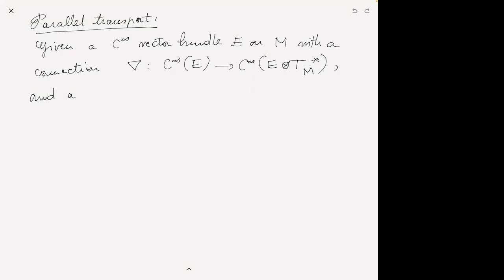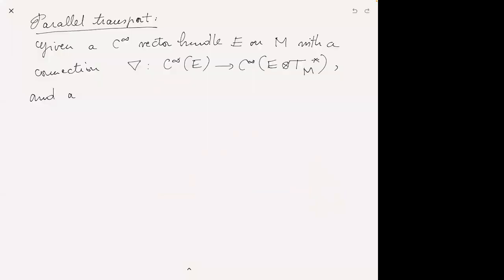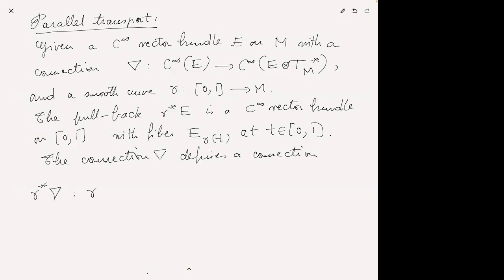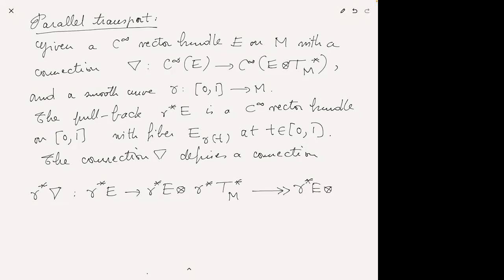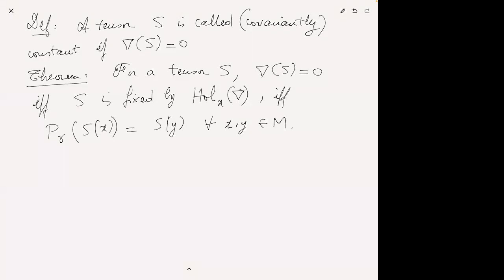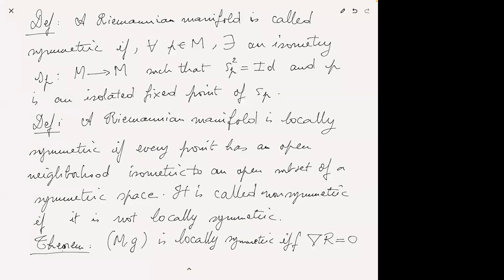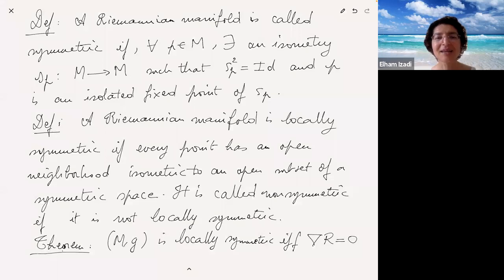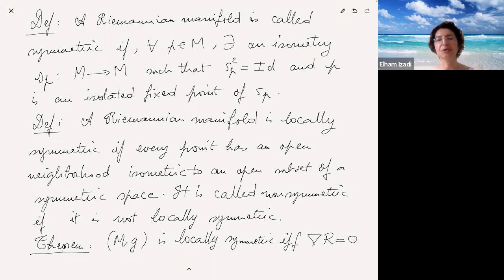Hyperkähler manifolds, an introduction I – part2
Speaker: Elham IZADI (University of California, USA)
2021_07_19-16_55-smr3609-part2